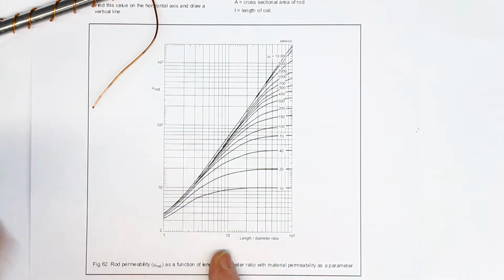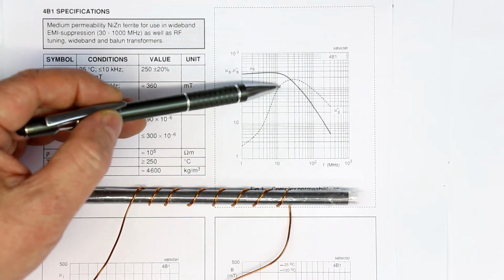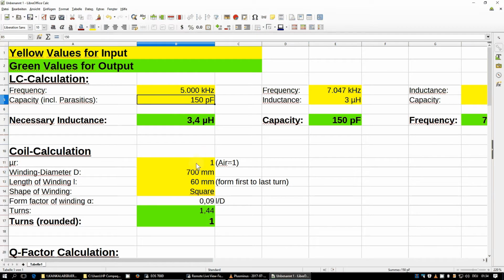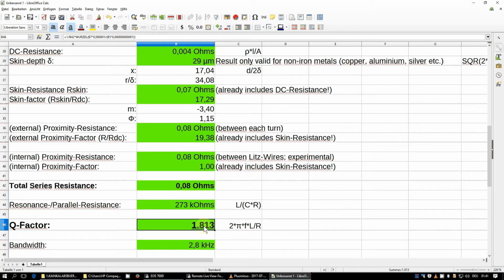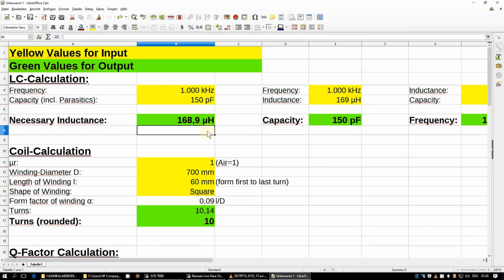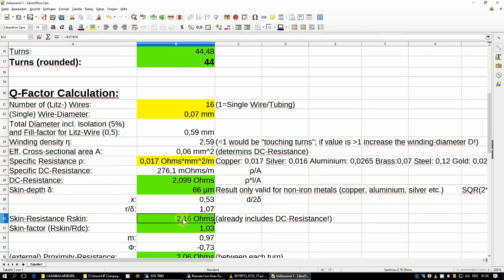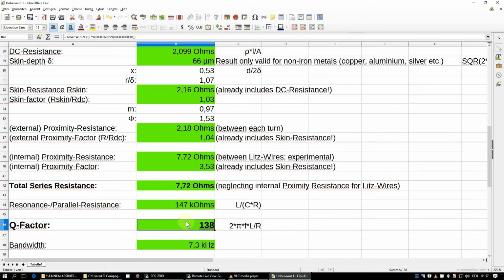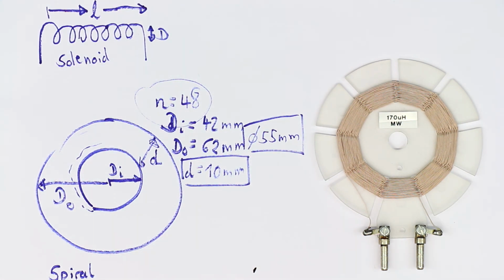A Spreadseet for Magnetic Antennas Pt.3: Ferrite-Rod & Spiderweb-Coils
With ferrite-rod (aka loopstick) antennas the limitations of our spreadsheet are reached.
Anyway some useful results concerning calculating the number of necessary turns for a desired inductance and the q-factor are gained.